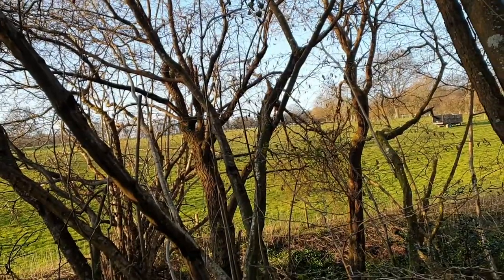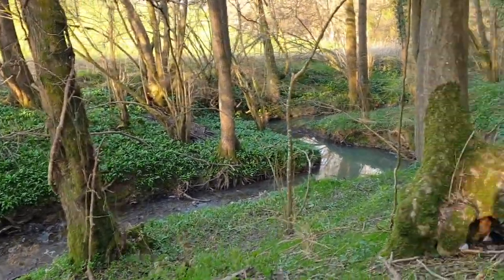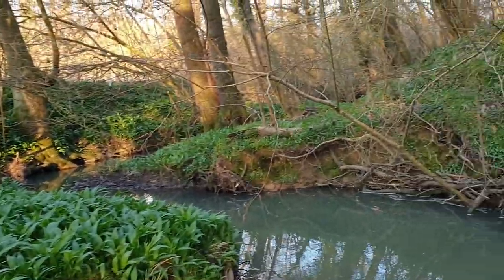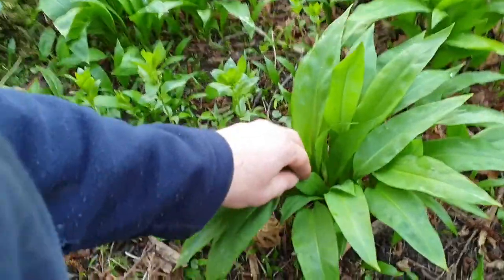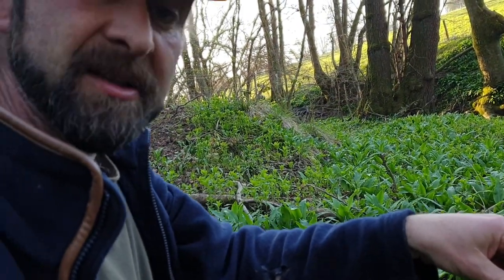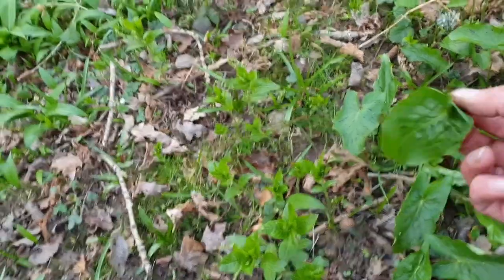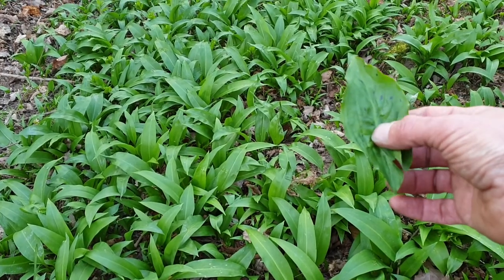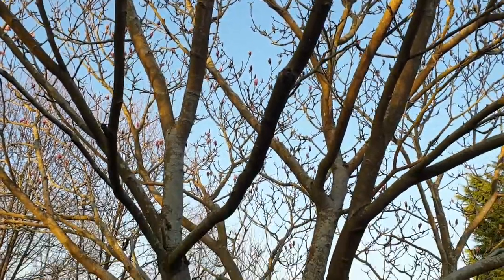Wild Garlic and Magnolia field trip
So I thought I'd take a moment to show you my picking spot for wild garlic. My main spot since I was a kid an also where part of my fascination for the wider world of plants began. plus some magnolia buds, which are delicious!